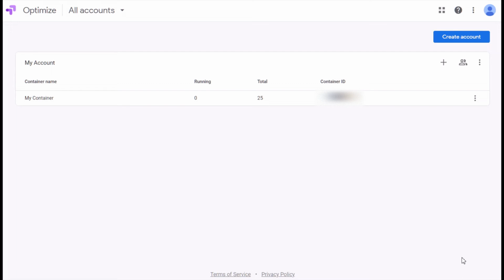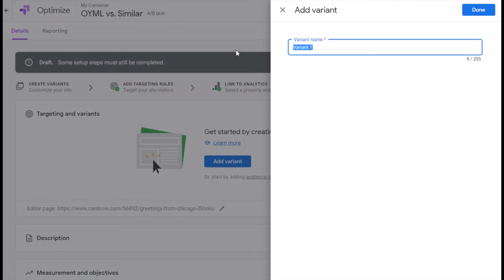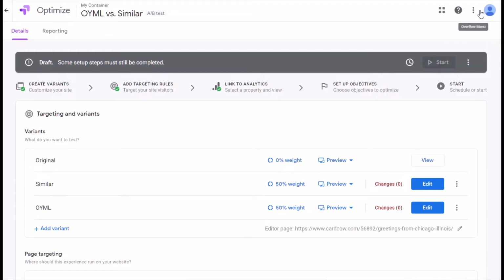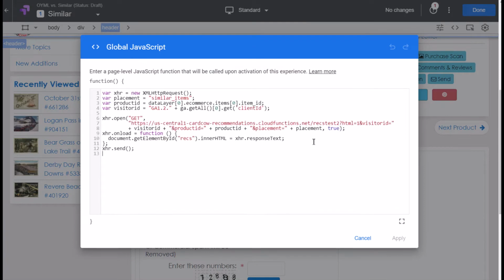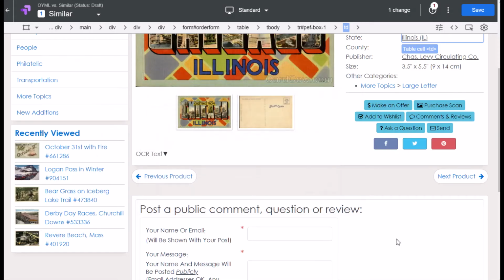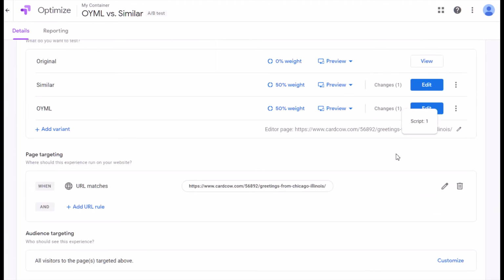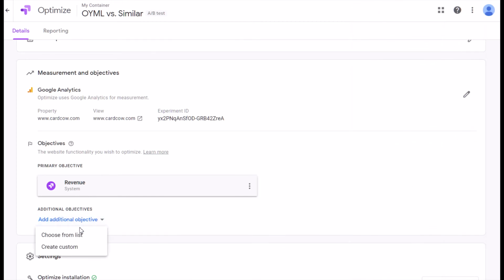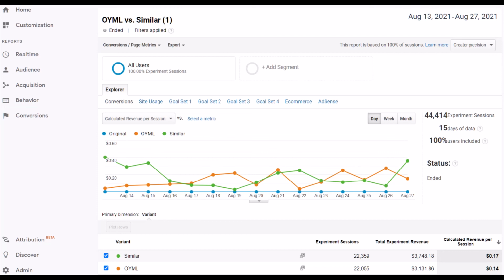A/B Testing Recommendations AI with Google Optimize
How to set up a basic A/B Experiment for Recommendations AI with Google Optimize & Google Analytics